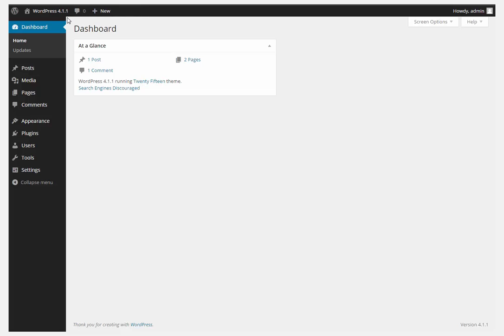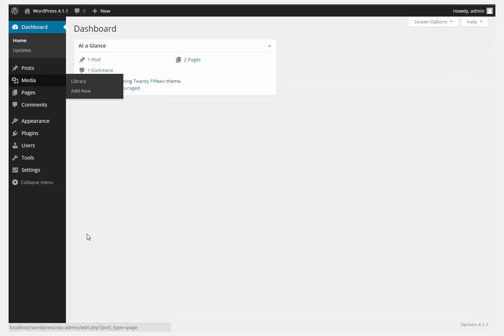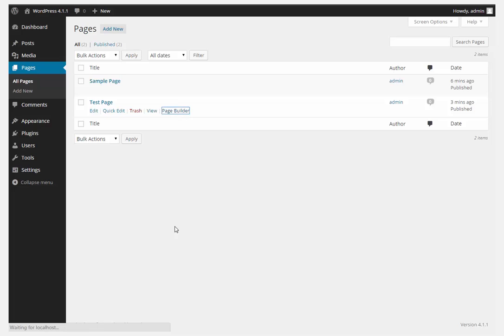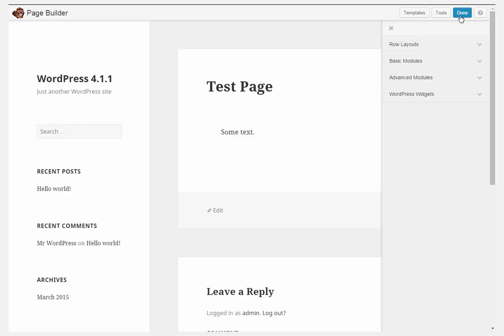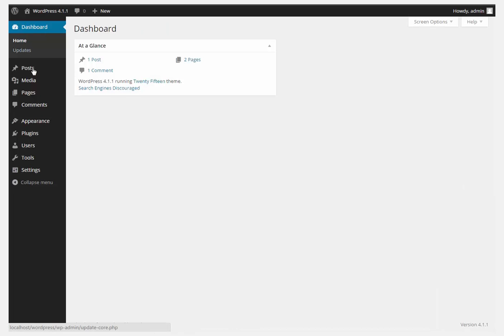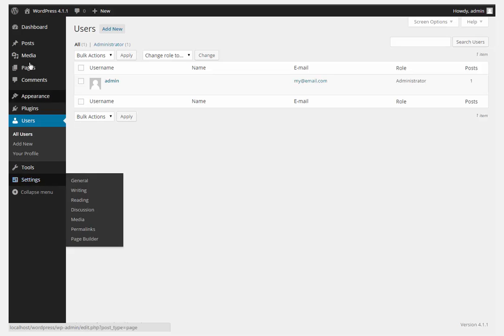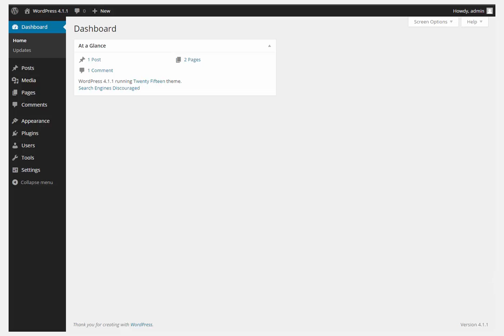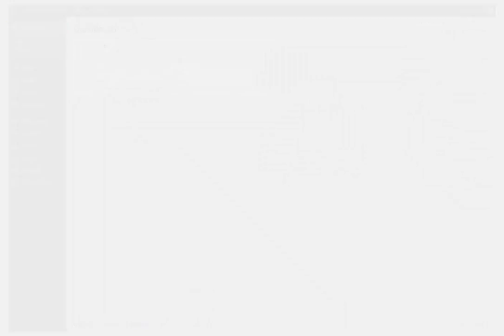Beaver Builder - WordPress Toolbar Page Builder Link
A quick video to show that the Page Builder link is displayed only on an active BB page and not on the WordPress Dashboard.